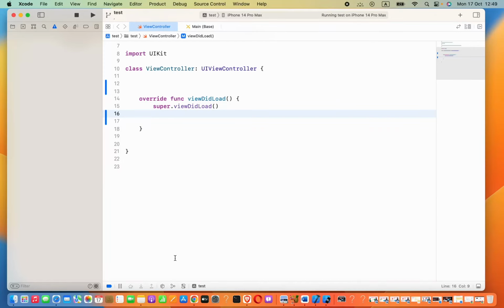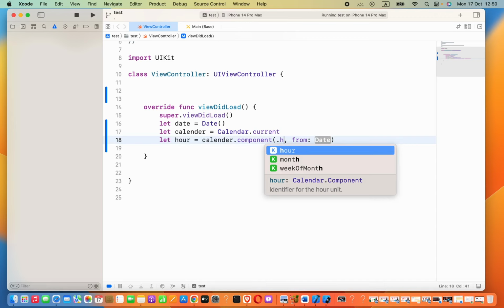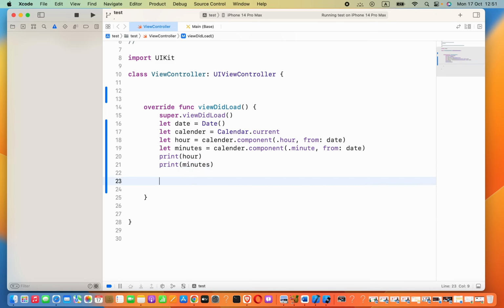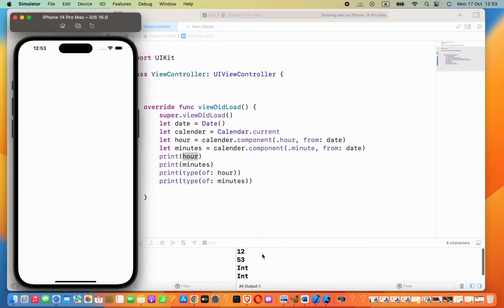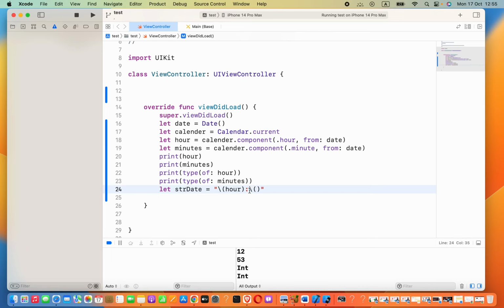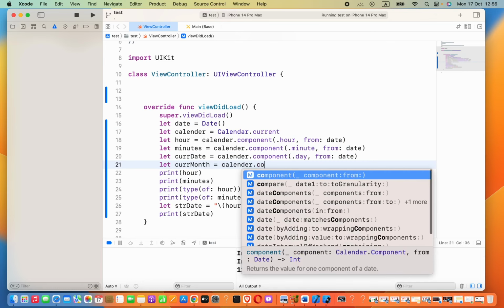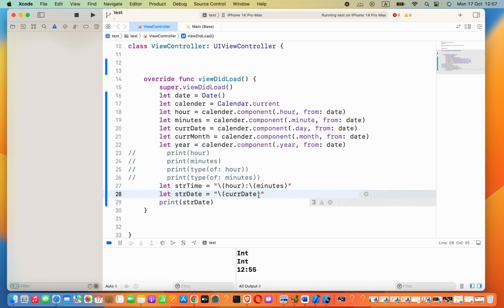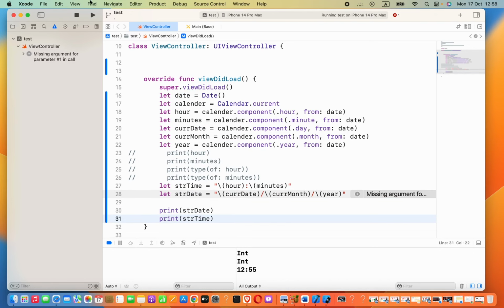How to get the current time as a string in Swift Xcode